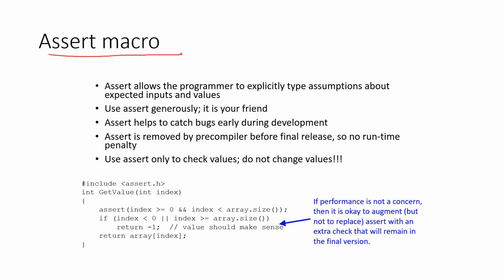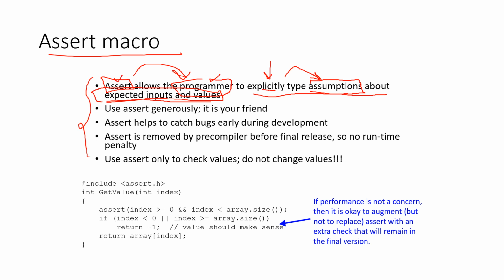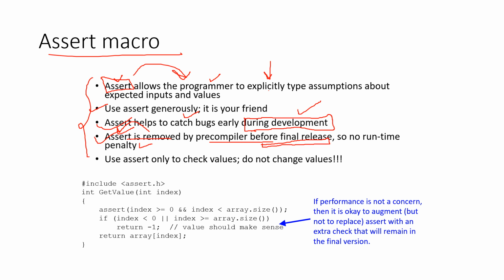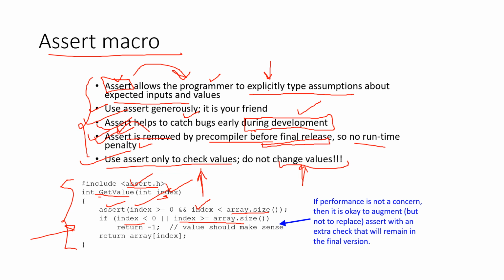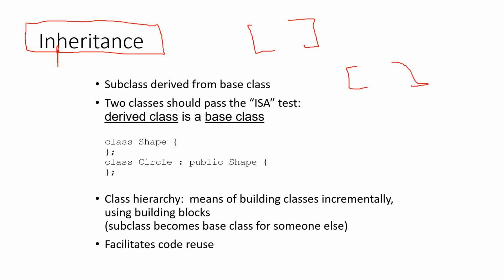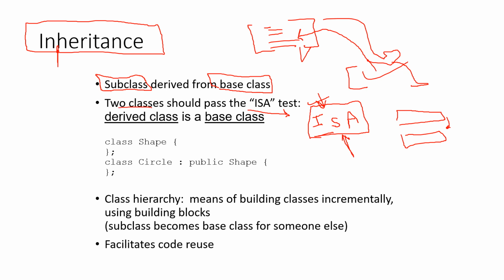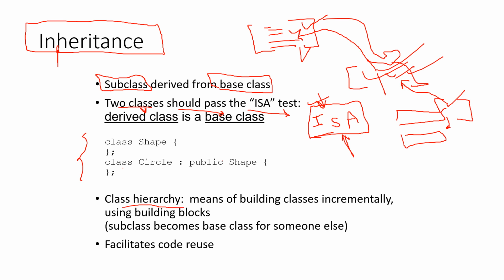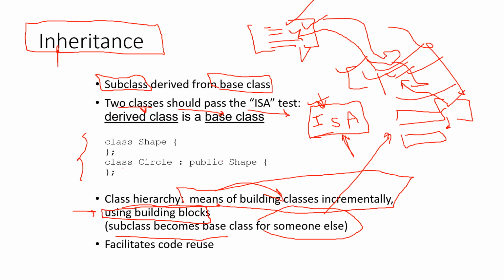C++ for Beginners | Part 4 | C++ Tutorial | Engineering | Skills Nexus